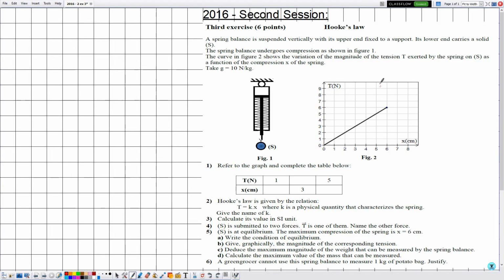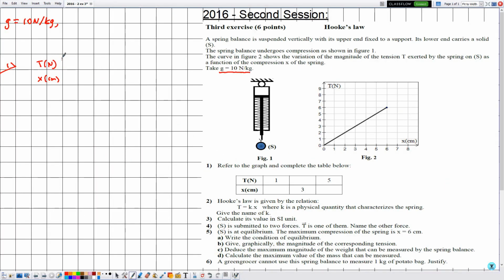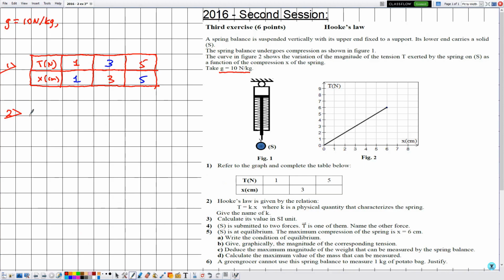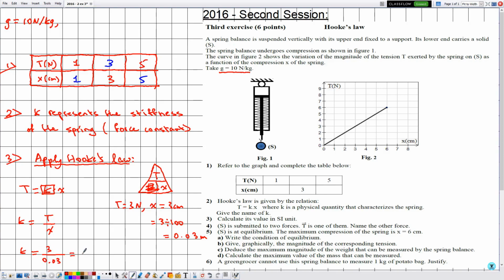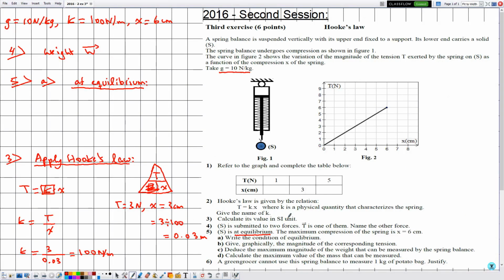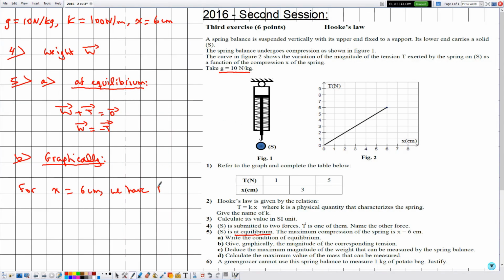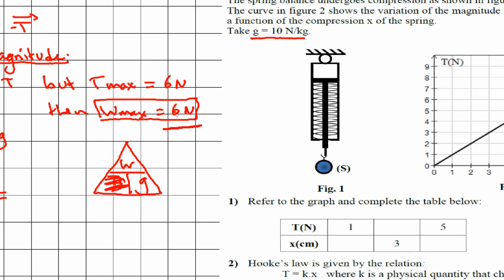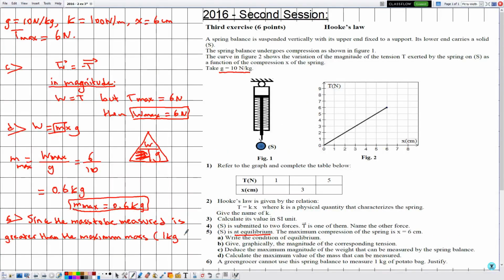Mechanics: 2015/2016, 2nd session - Ex. 3: Grade 9 Physics.